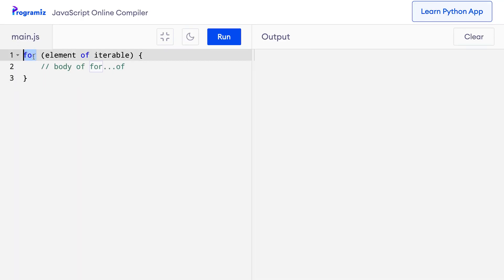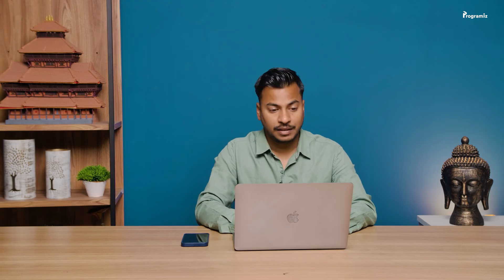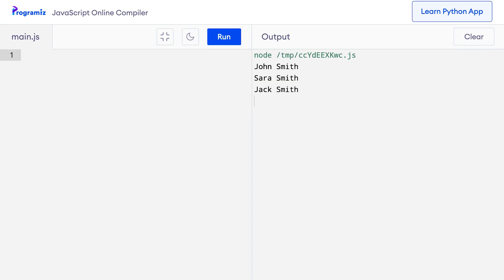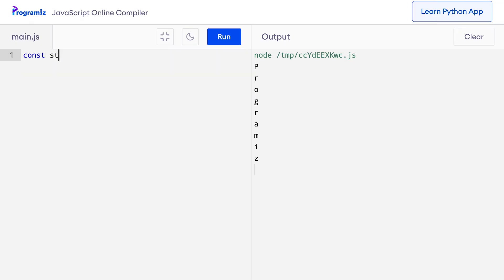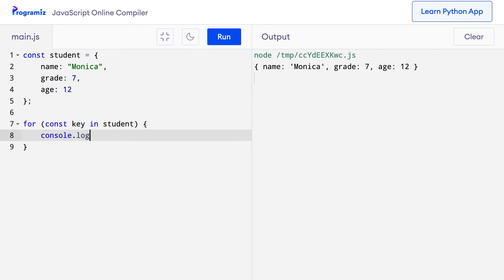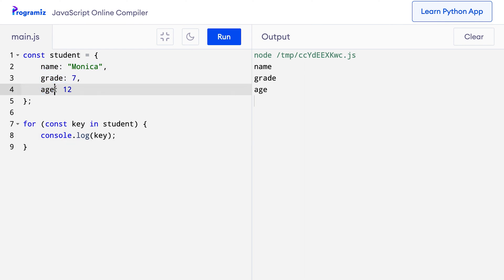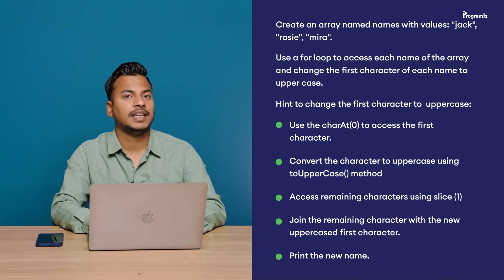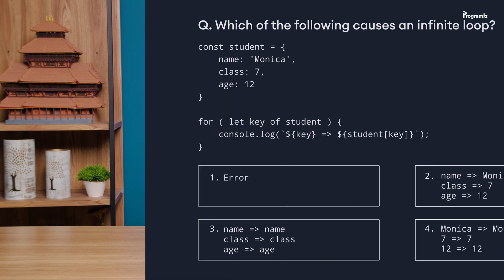#23 JavaScript for..of and for..in Loop | JavaScript for Beginners Course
In JavaScript, there are three ways we can use a for loop.

In this video, you will learn about JavaScript for..of loop with the help of examples. In JavaScript, there are three ways we can use a for loop. i.e
JavaScript for loop
JavaScript for…in loop
JavaScript for…of loop

Timestamps:
00:18 JavaScript for...of loop
03:17 for...of with strings
04:25 JavaScript for...in loop
07:52 Change Object values using for...in
09:28 Programming Task
10:26 Quiz